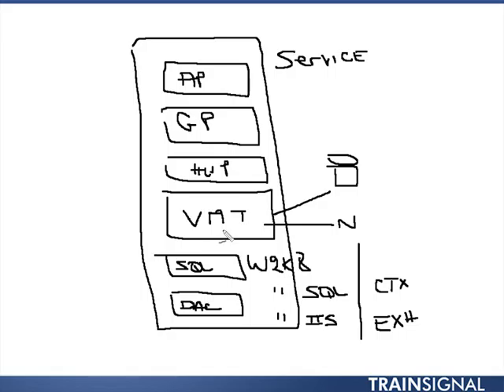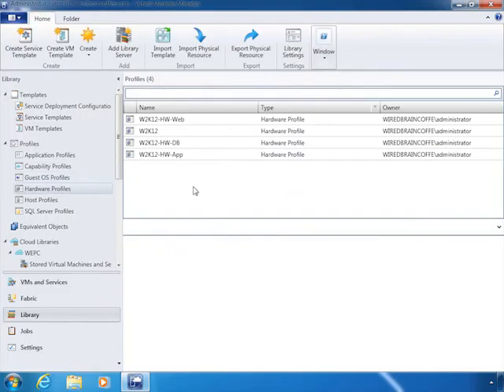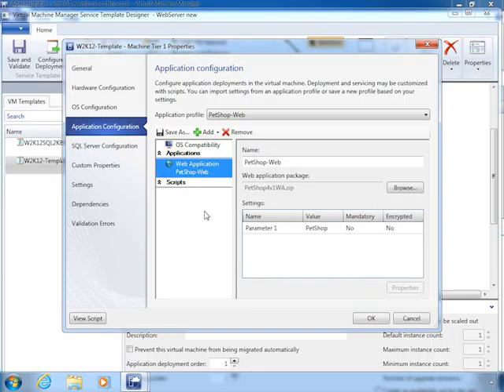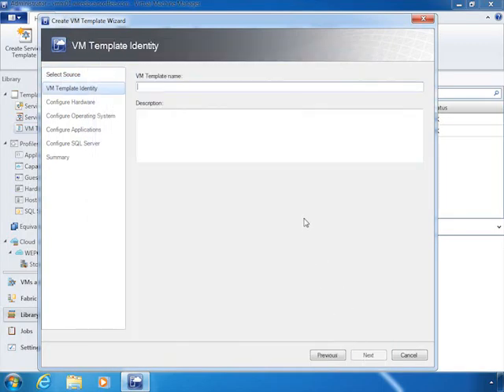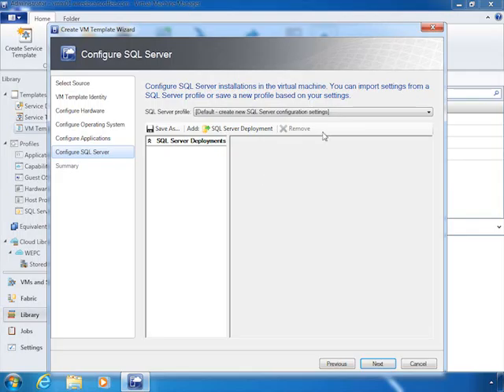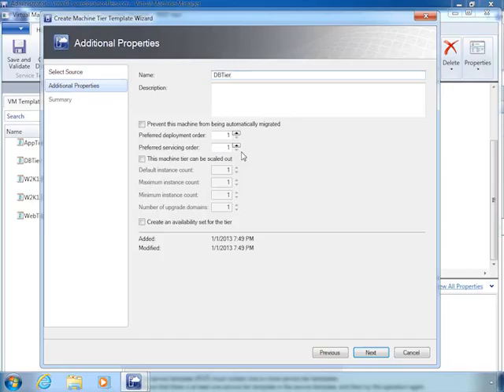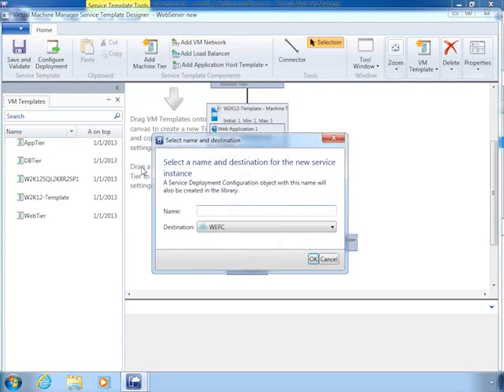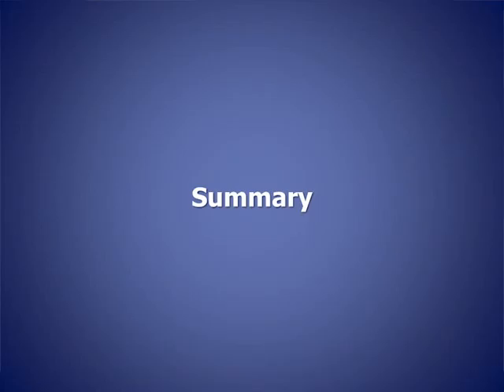Lesson 11 Working with Services and Service Templates TutoLearning COM